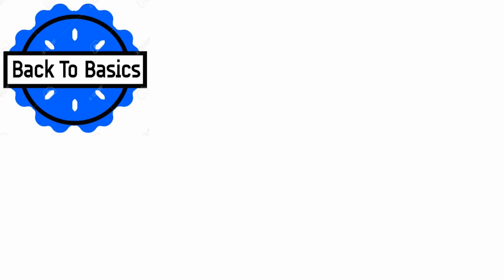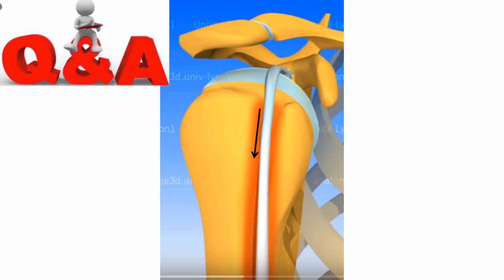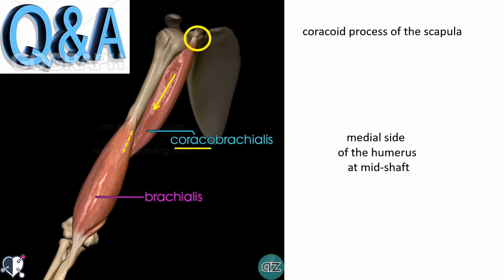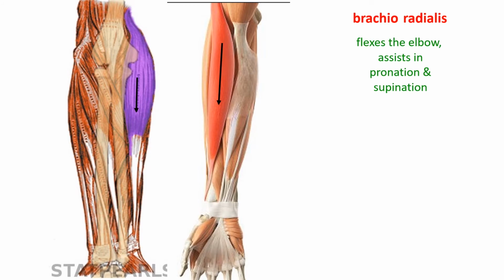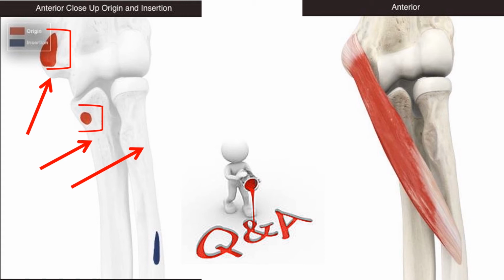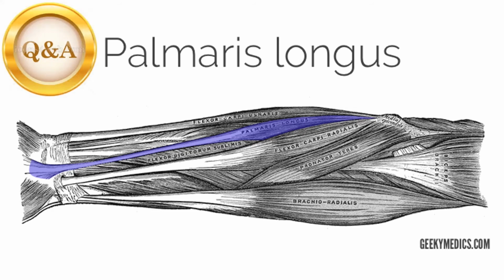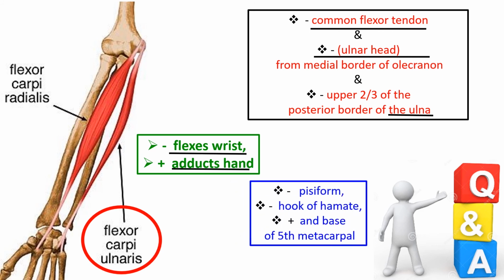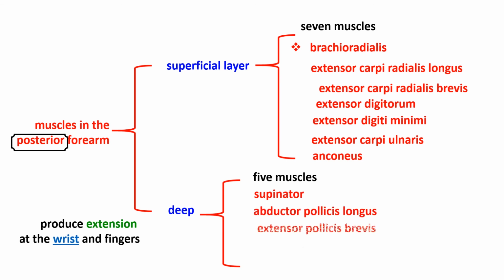Muscles of the arm & forearm